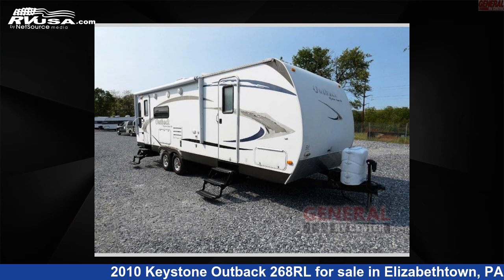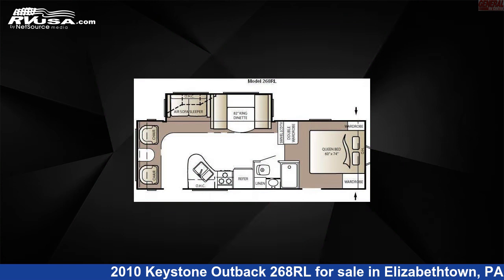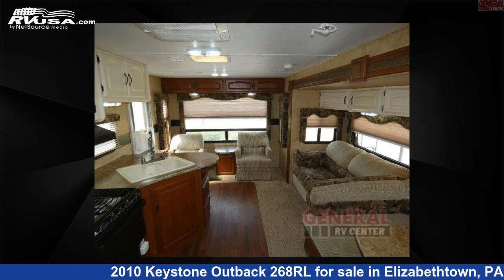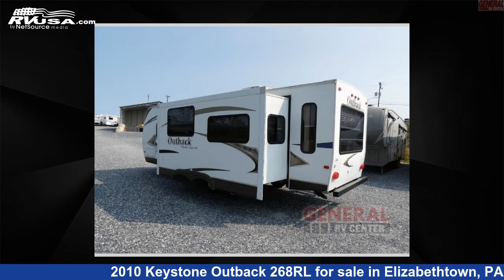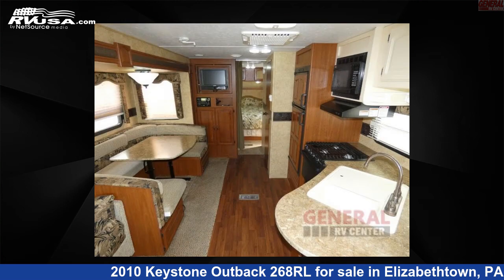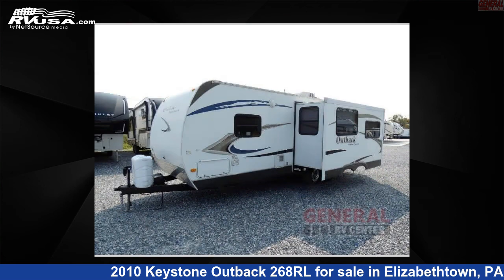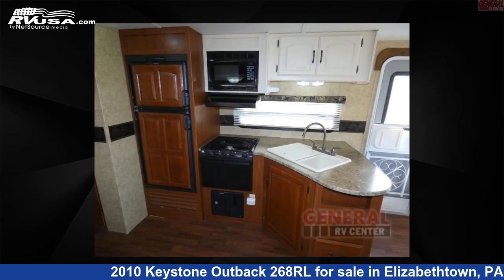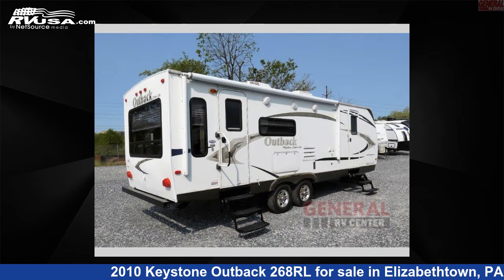Spectacular 2010 Keystone Outback Travel Trailer RV For Sale in Elizabethtown, PA | RVUSA.com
This 2010 Keystone Outback 268RL is a Travel Trailer RV. It is located in Elizabethtown, PA 17022 and is offered for sale by General RV Center. This Used Keystone Is 29' 0" in length and features 1 slideout, sleeps 6, Slideout, and 43 gal fresh water capacity. The floorplan layout of this Travel Trailer features Front Bedroom, Rear Living Area, Two Entry/Exit Doors.